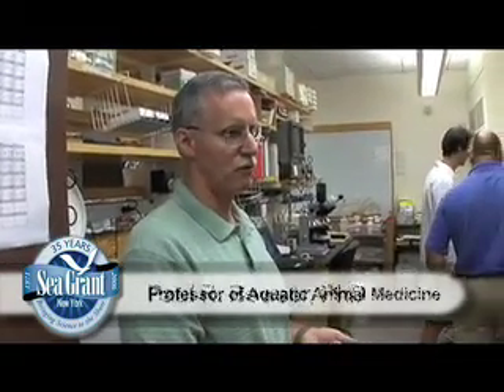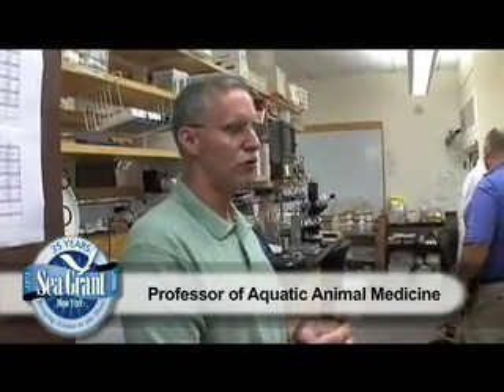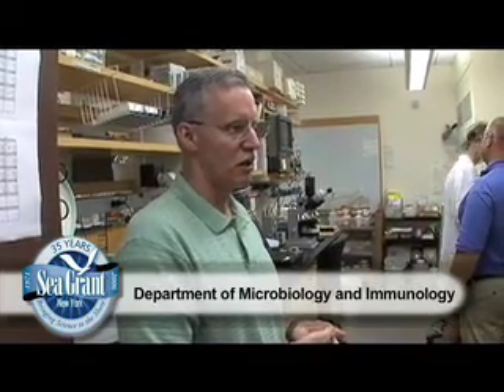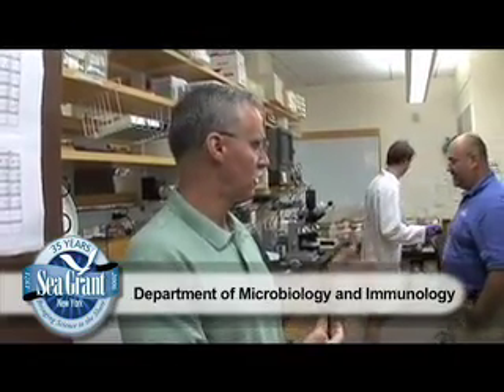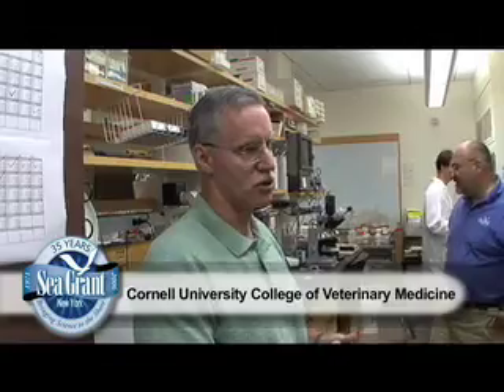VHS - An Emerging Disease in the Great Lakes (2 of 4) (Fall 2007)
NYSG Research:

In a late Summer 2007 interview with New York Sea Grant's Barbara A. Branca, Dr. Paul Bowser, Professor of Aquatic Animal Medicine at Cornell University's College of Veterinary Medicine, discuss a disease of immediate urgency in the Great Lakes -- a disease known as VHS, viral hemorrhagic septicemia.

In this clip, Bowser talks about the fish affected by this disease and the specimens his lab study.

"The quality of the specimen is so important," he says. "We need to have fish that are still alive but may be showing signs of the disease."